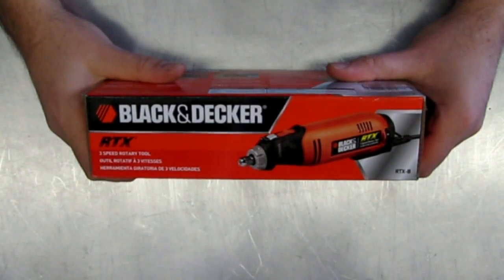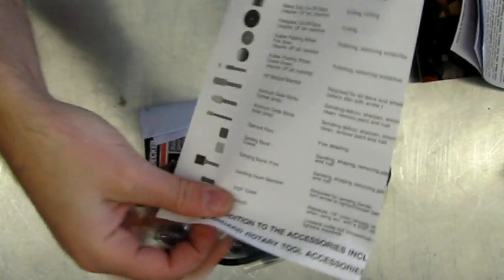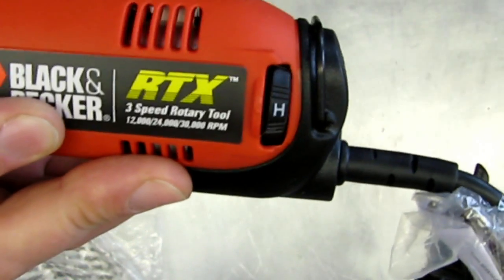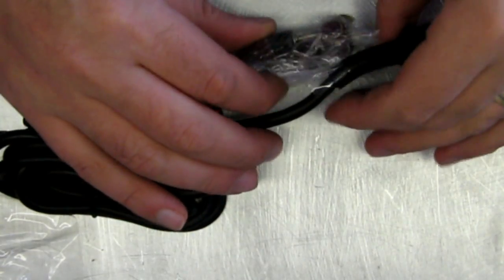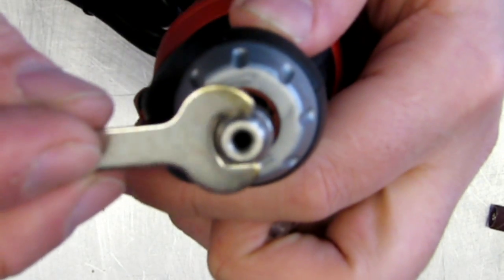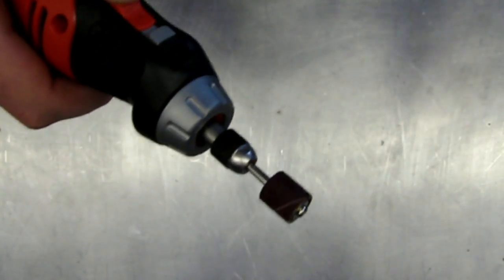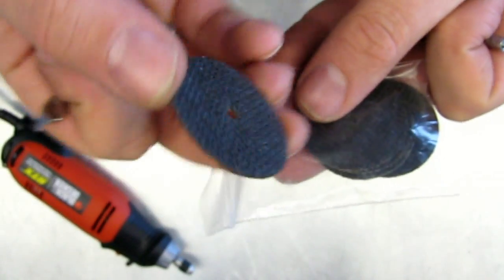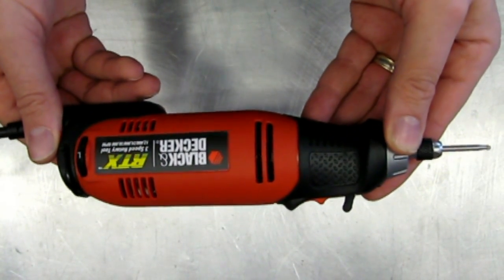Black & Decker RTX 3 Speed Rotary Tool Box Opening